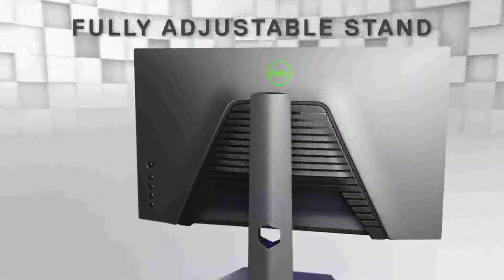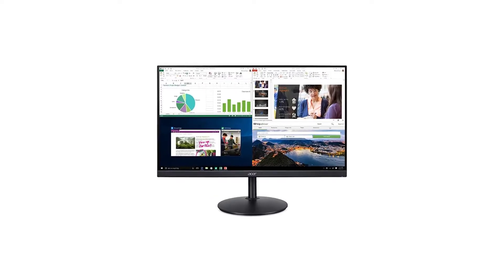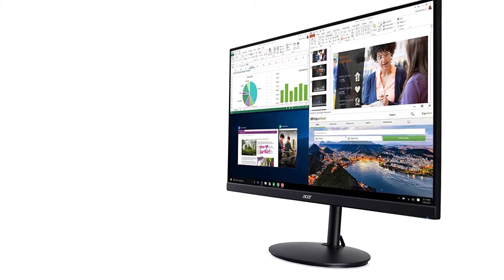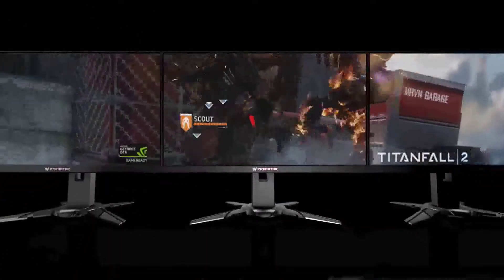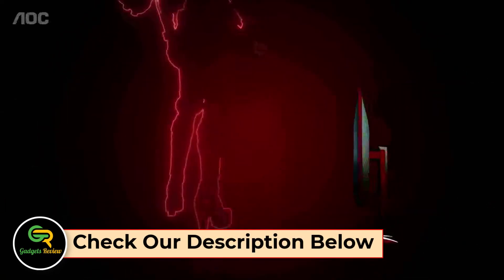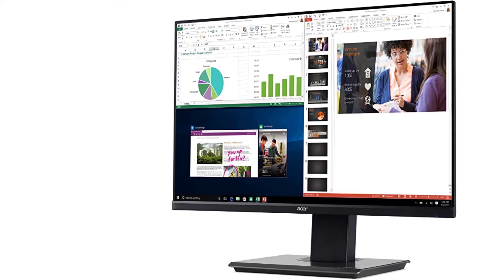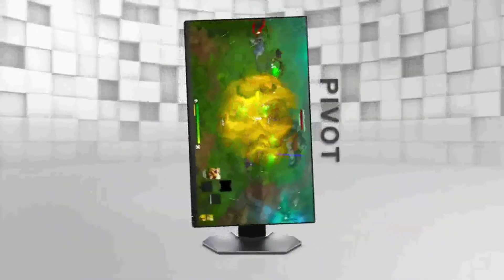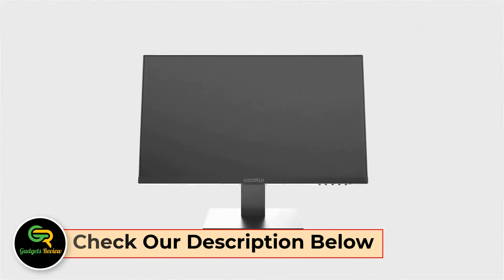Top 5 Acer monitor Reviews | Best acer monitor for gaming | How To Choose The Perfect acer monitor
👇👇Product Link👇👇

1. Best Acer Predator monitor

2. Best acer monitor for gaming

3. Acer Nitro VG271 Pbmiipx 27 Inches monitor

4. Acer Predator Gaming 34" Monitor

5. Acer CB272 bmiprx 27" monitor